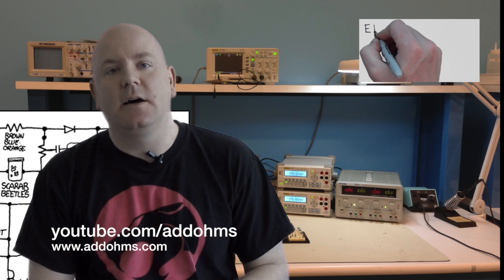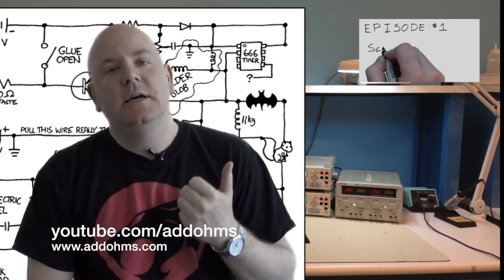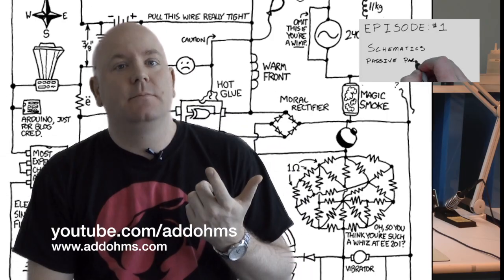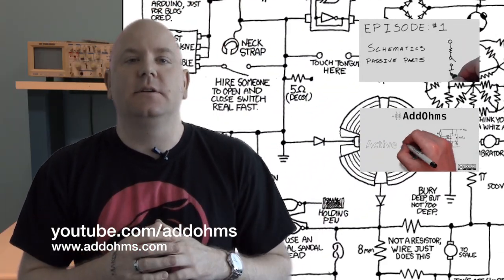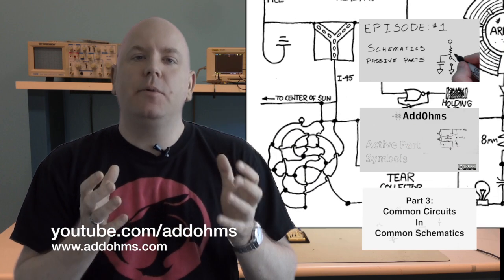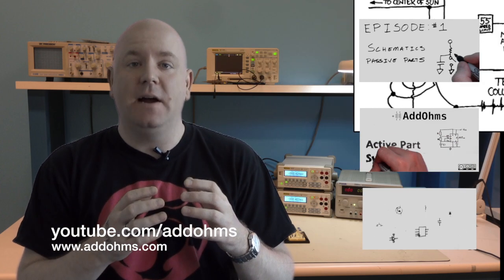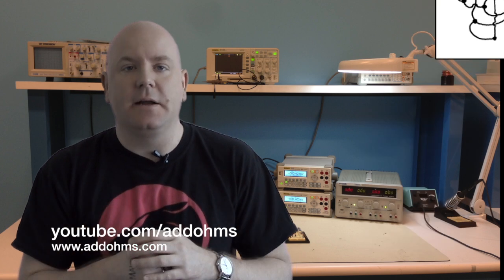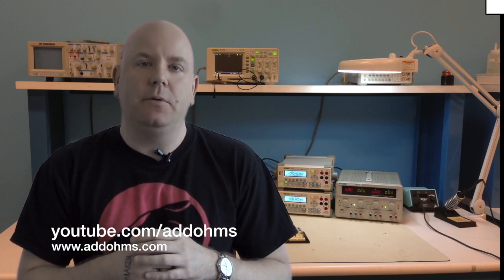Introducing the AddOhms TutorialCast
I'm creating a new tutorial-cast (podcast for tutorials?) to teach electronics to non-engineers.  This channel is called "AddOhms" and the first series is on how to read schematics.

Like the floating background schematic?  Check out the Randall Munroe's web comic, xkcd